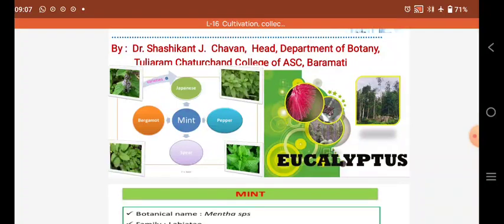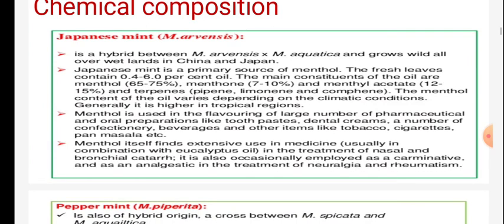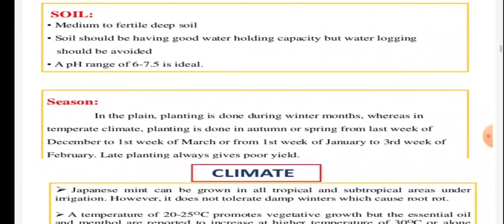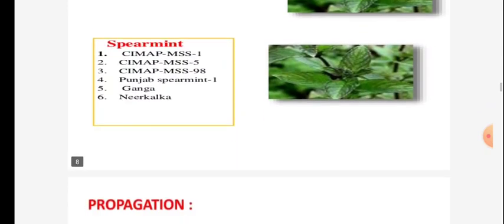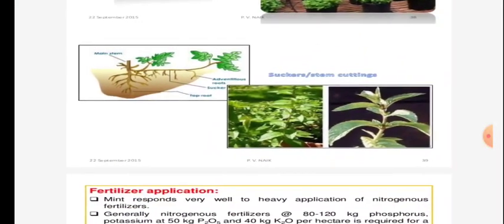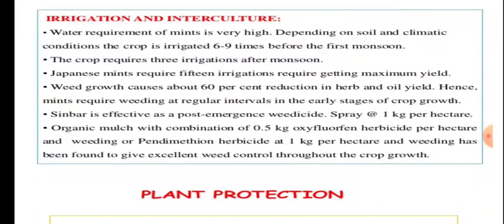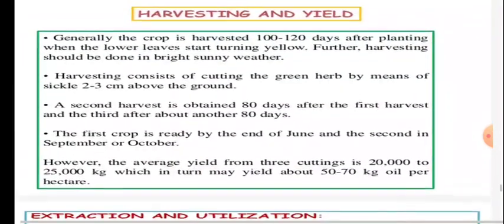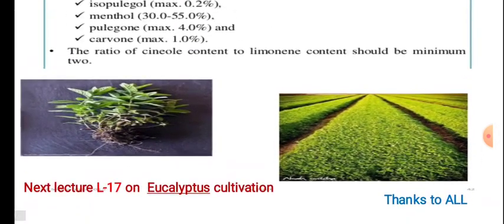January 14, 2022